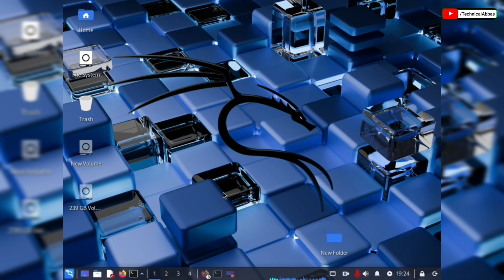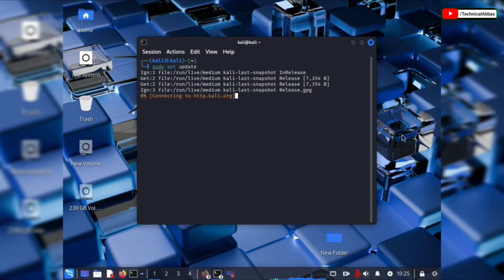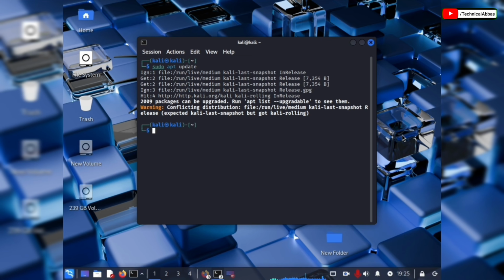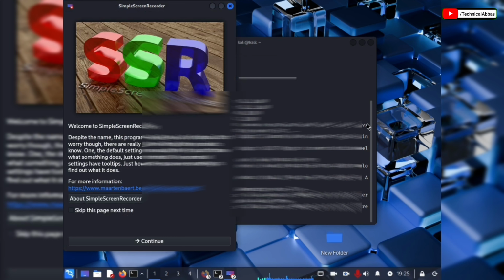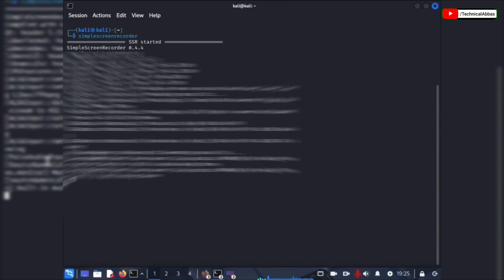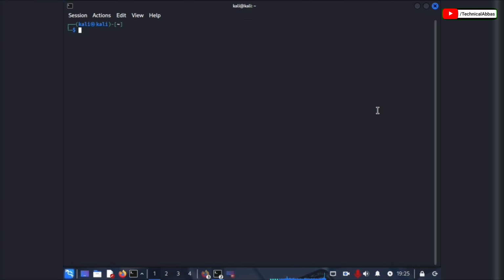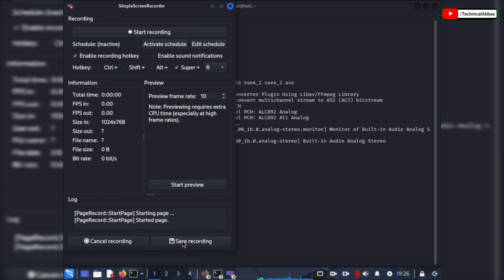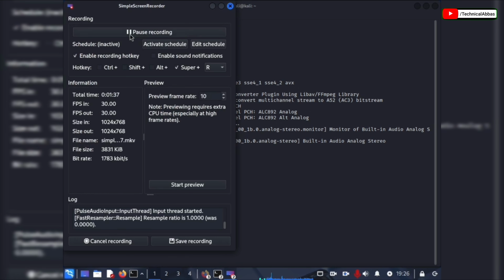How to Screen Record In Kali Linux Using Terminal | SimpleScreenRecorder Tutorial for Beginners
Learn how to record your screen in Kali Linux using SimpleScreenRecorder in this easy step-by-step tutorial. In this video, I’ll show you how to install, configure, and use SimpleScreenRecorder on Kali Linux to capture your desktop, tutorials, hacking labs, or gameplay smoothly and in high quality.

                  What you’ll learn:

How to install SimpleScreenRecorder on Kali Linux

Best settings for high-quality screen recording

Recording full screen or selected area

Recording audio (microphone + system sound)

Exporting videos in different formats

SimpleScreenRecorder is lightweight, fast, and perfect for ethical hacking tutorials, Linux demonstrations, and lab recordings. This guide works on the latest Kali Linux versions and is beginner-friendly.